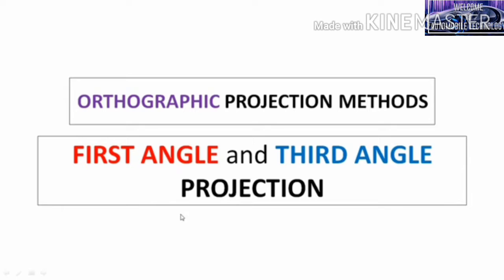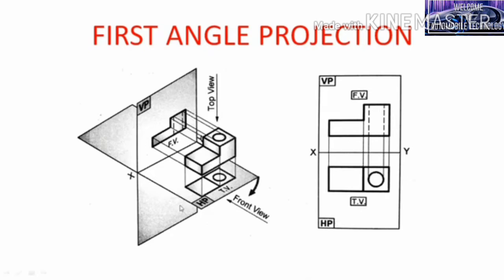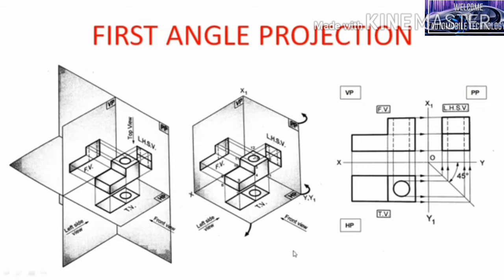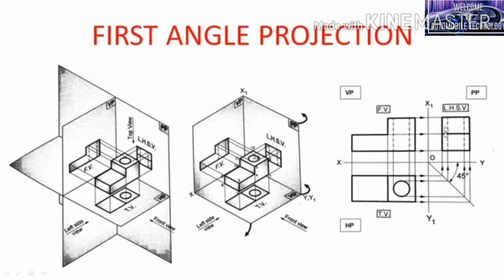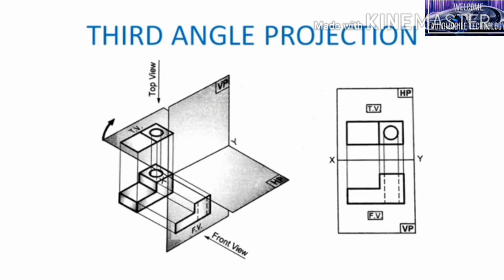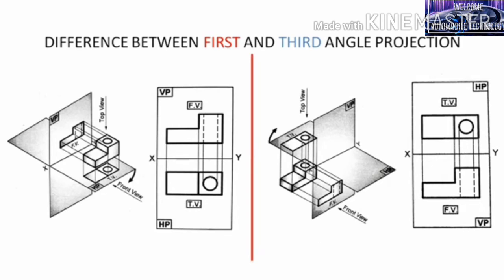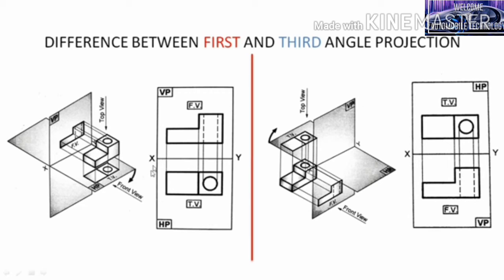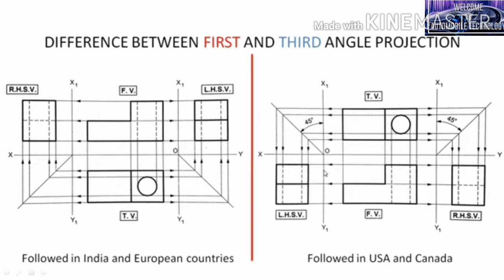What is 1st angle projection and 3rd angle projection & It's Difference ?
Hi friends

welcome to engineering drawing channel

Today we have discuss about What is 1st angle projection and 3rd angle projection & It's Difference  ?

What is the meaning of automobile ? how many types of automobile as per the body shape ?